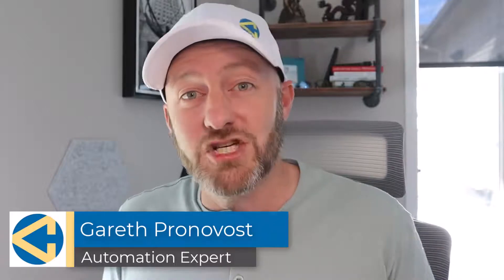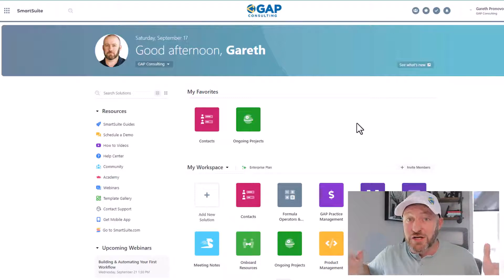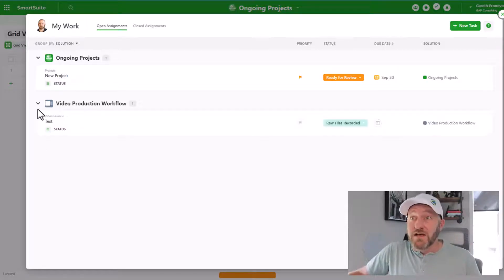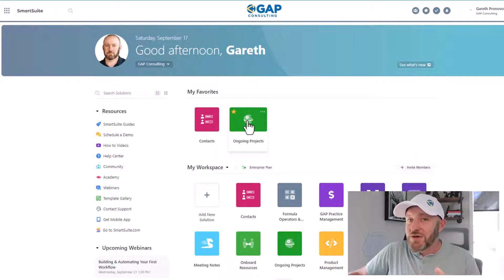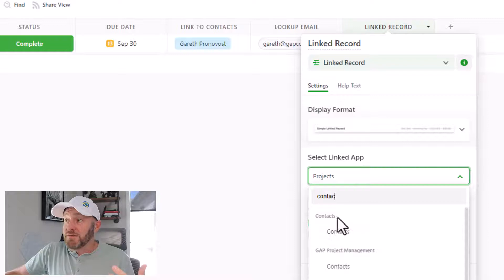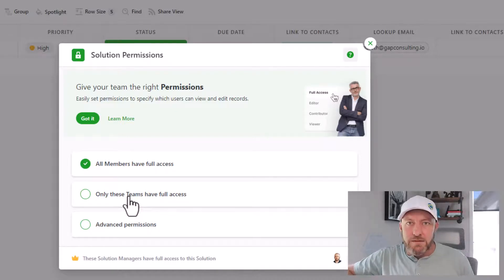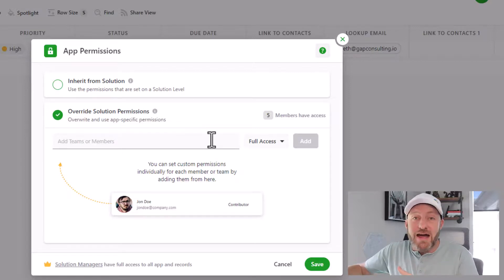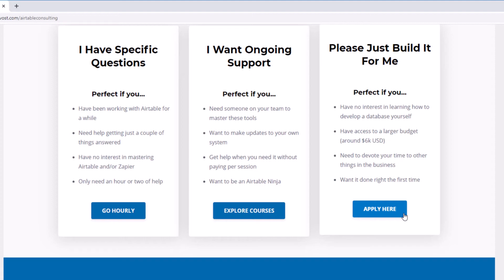Is SmartSuite the best no-code tool? 🤯 3 gamechanging features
SmartSuite is a new no-code tool (launched 2022) that has incredibly powerful features that we've never seen before! In this video I break down my favorite three features that unlock massive new potential for citizen developers. Do you think these features make SmartSuite the best no-code tool on the market? 👇

Start building with SmartSuite for free!

Table of Contents: 📖 👇

00:00 - What this video covers
01:21 - First look at SmartSuite
01:56 - Gamechanging Feature #1 - "My Work"
04:06 - Gamechanging Feature #2 - Link across solutions
06:10 - Gamechanging Feature #3 - Granular permissions at the app level
08:33 - How to Get More Help!